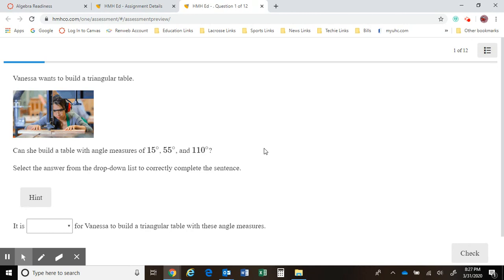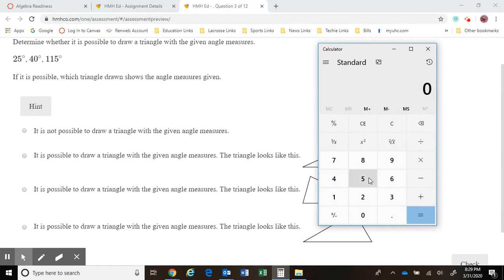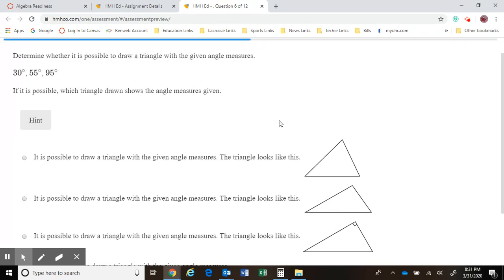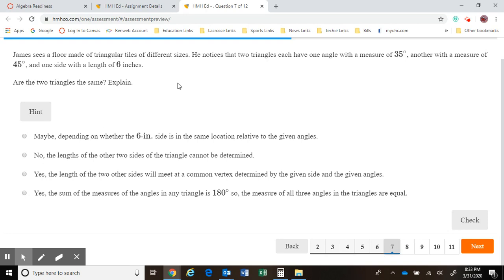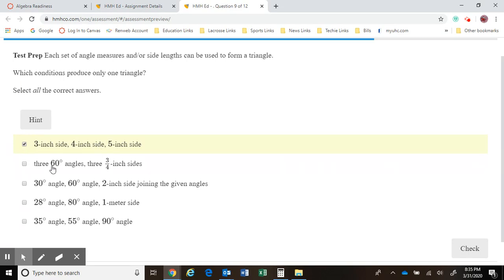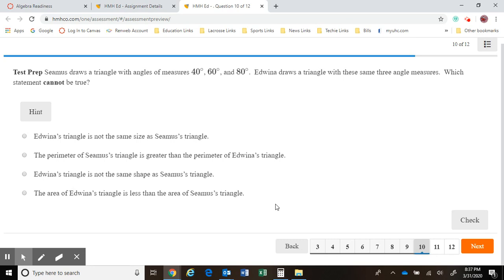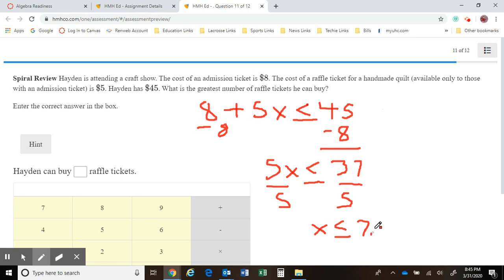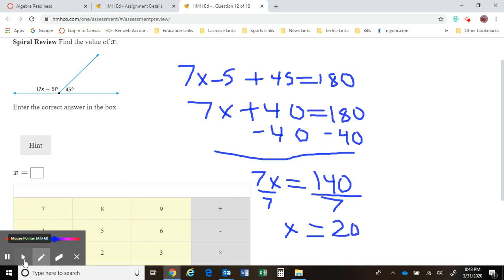Module 9 Review Part 1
Module 9 Review Part 1 (also review for Module 9 Lesson 3)